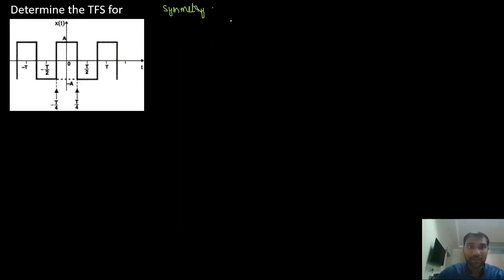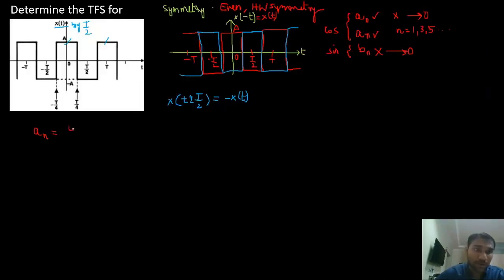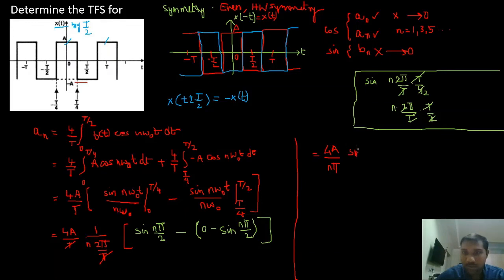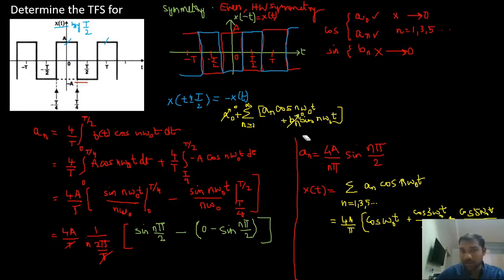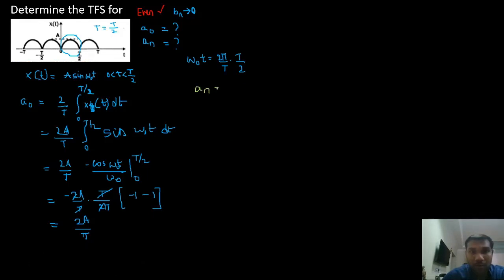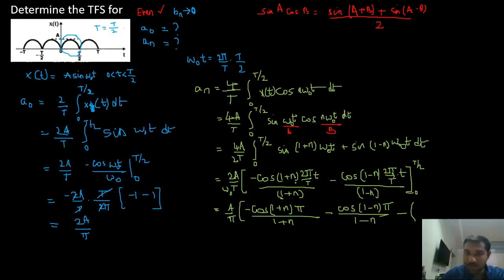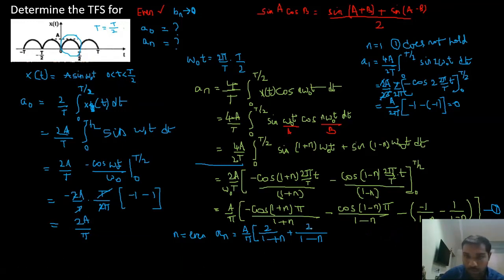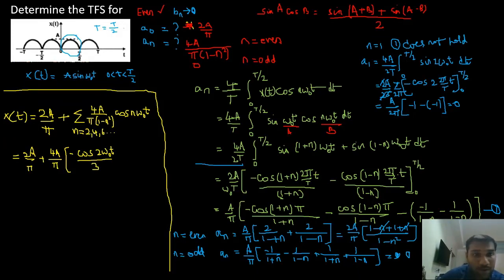DLR SS 1 8 FourierSeriesPart2